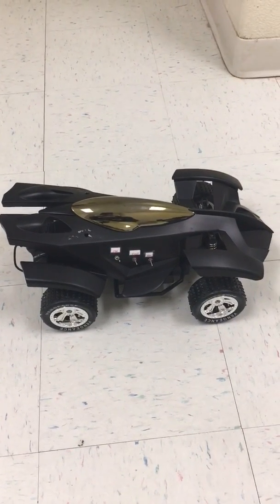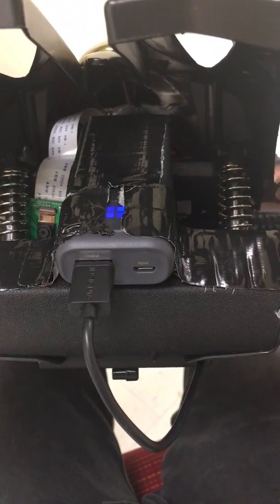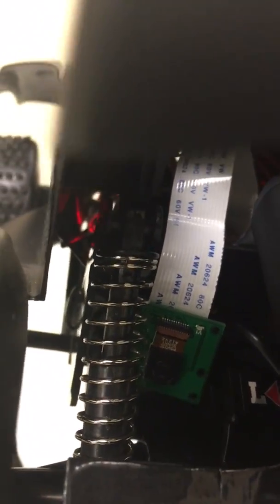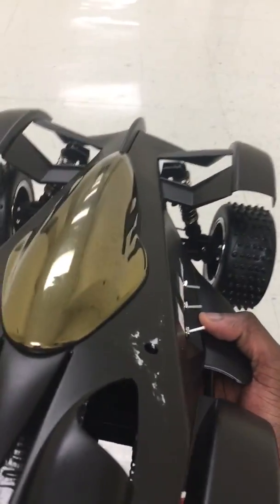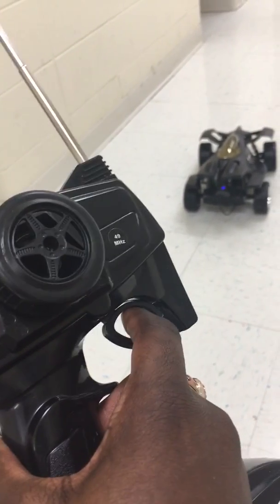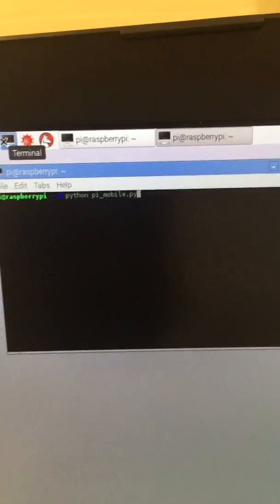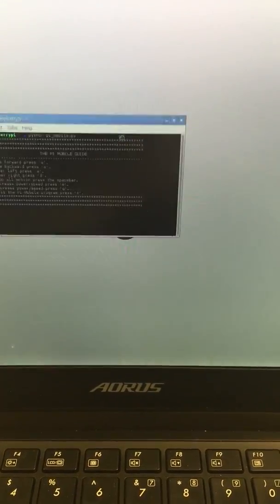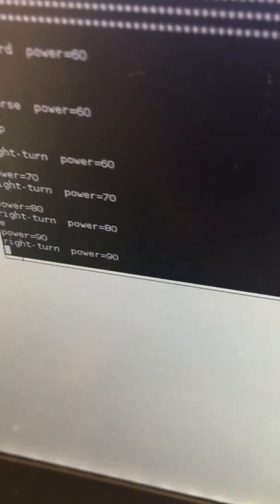Full Control of RC car using the Raspberry Pi 2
In this video I show that I can control the Vengeance RC car that I purchased from Toys R Us using my laptop. I've remotely connected to my Raspberry Pi 2's OS using Windows Remote Desktop Connection, which allows me to control my Raspberry Pi 2.